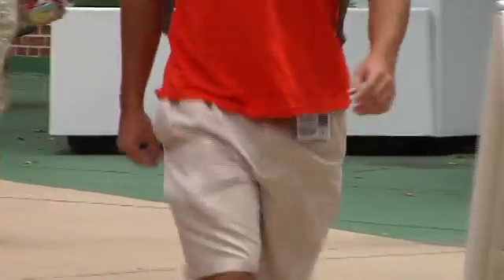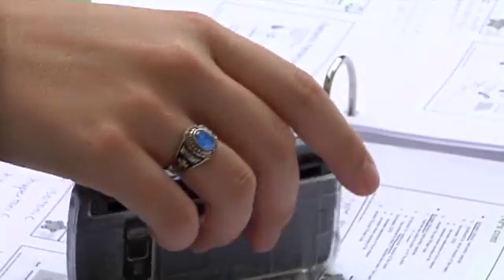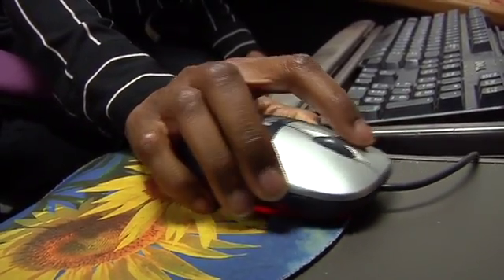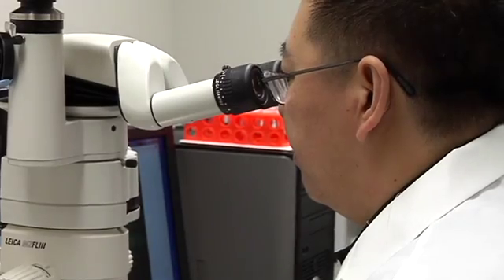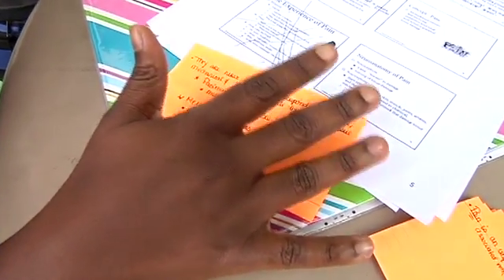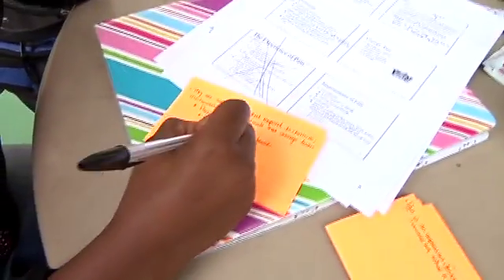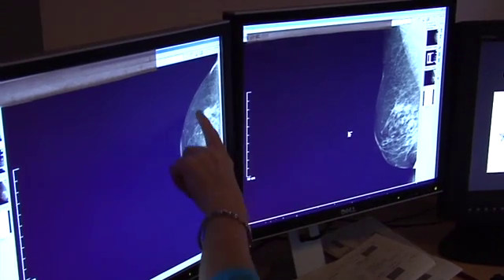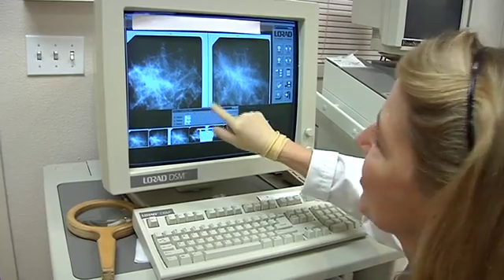Male-female ring finger proportions tied to sex hormones in embryo; may offer health insights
Biologists at the University of Florida have found a reason why men's ring fingers are generally longer than their index fingers — and why the reverse usually holds true for women.

The finding could help medical professionals understand the origin of behavior and disease, which may be useful for customizing treatments or assessing risks in context with specific medical conditions.

Writing this week in the Proceedings of the National Academy of Sciences, developmental biologists Martin Cohn, Ph.D., and Zhengui Zheng, Ph.D., of the Howard Hughes Medical Institute and the department of molecular genetics and microbiology at the UF College of Medicine, show that male and female digit proportions are determined by the balance of sex hormones during early embryonic development. Differences in how these hormones activate receptors in males and females affect the growth of specific digits.